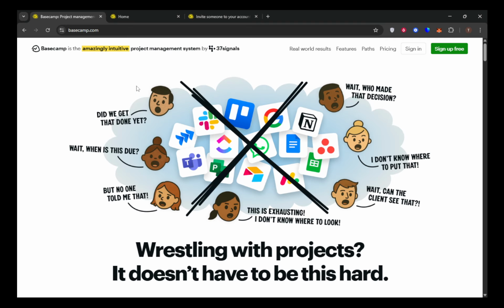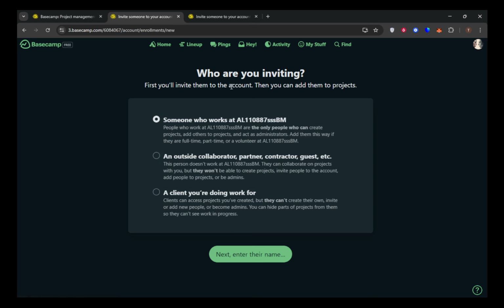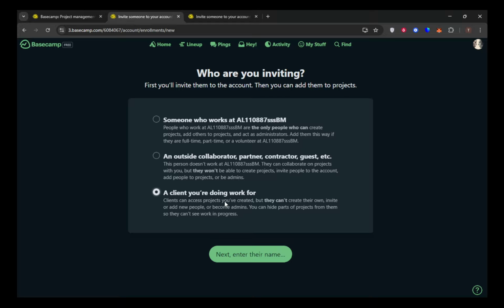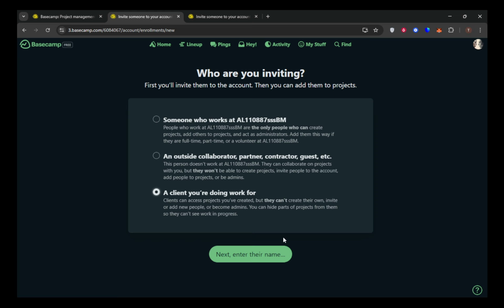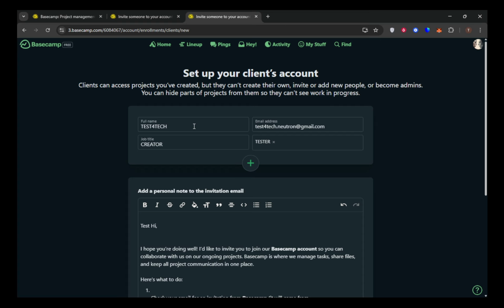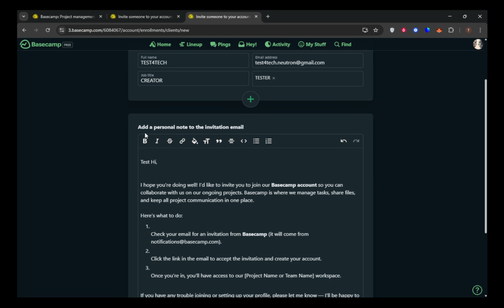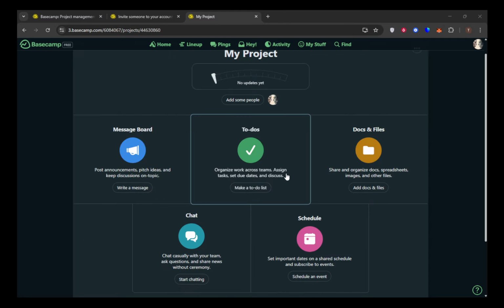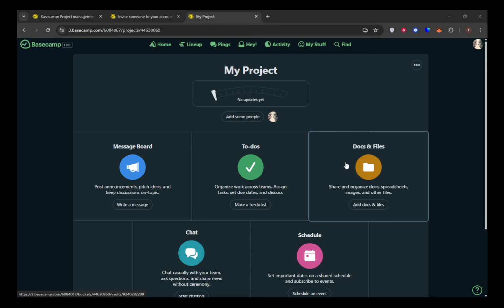How to Invite Team Members to Basecamp [2026 Guide]